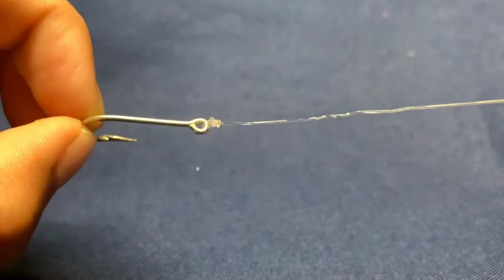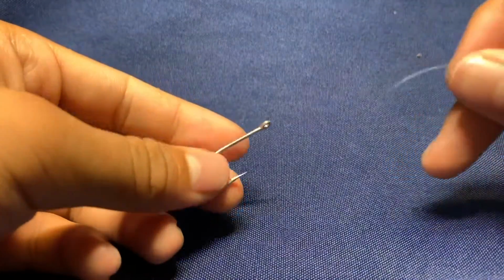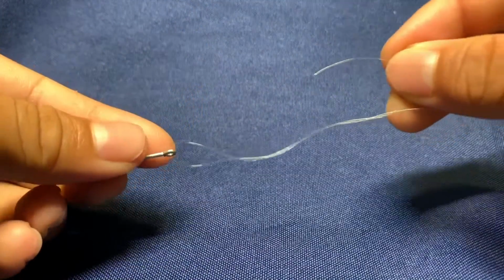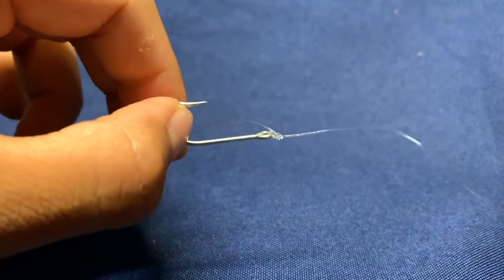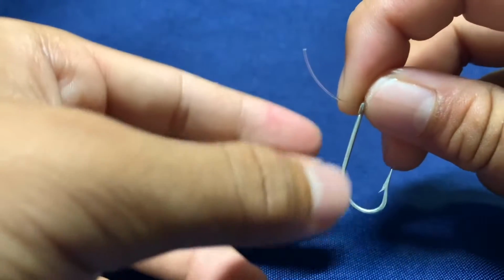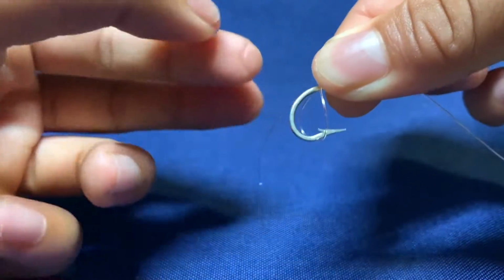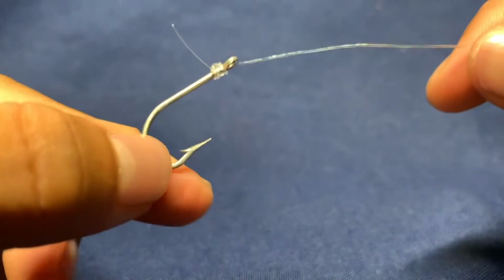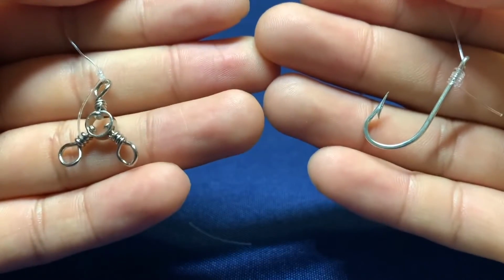Fishing101 -2 Main Knots I used for Fishing!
Many people have been asking me questions about fishing, so I decided to start a series on how I fish in Hawaii.  hope you can learn something from these videos!

-Saltwaters Hawaii